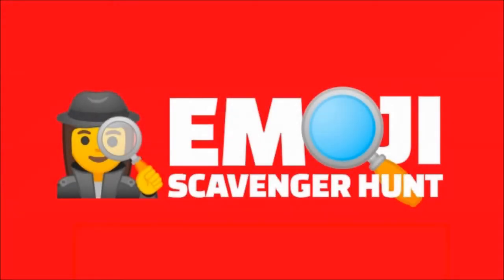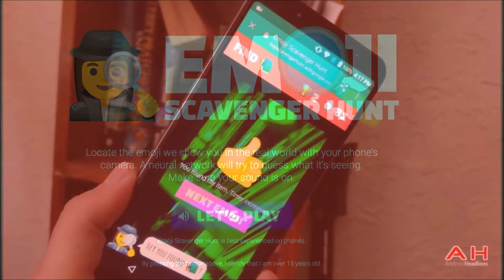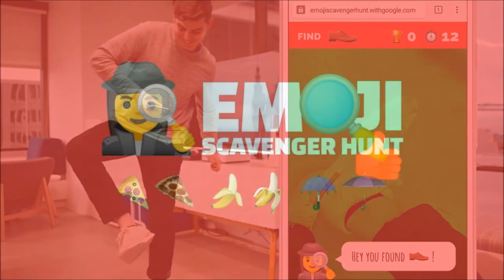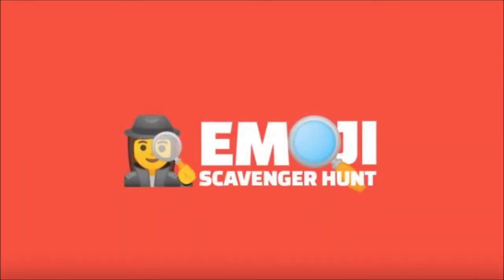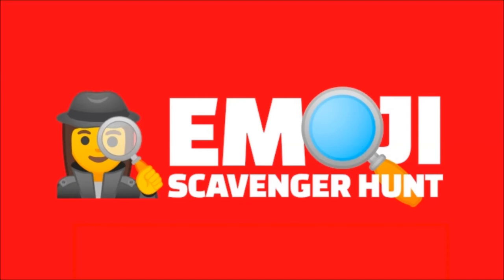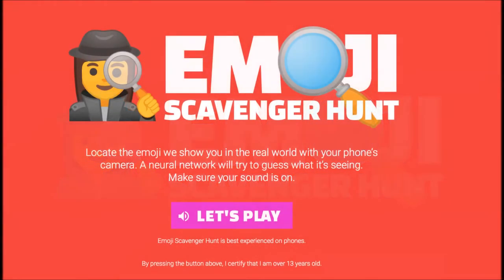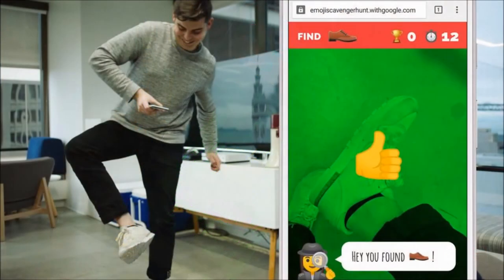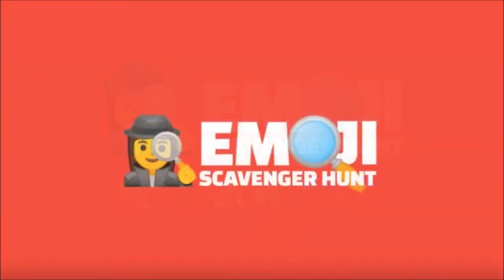Google Launches AI-Powered Emoji Scavenger Hunt Game That You Can Play On Your Phone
Google made a fun AI-powered emoji scavenger hunt that you can play on your phone

If you have your phone close at hand, open up emojiscavengerhunt.withgoogle.com and see how far you can get. As the URL suggests, it’s an emoji scavenger hunt — a new AI experiment created by Google that shows how the company’s machine learning tools can be used to make fun little games. In this case, you have to use your phone’s camera to find objects that match emoji within a time limit. Each one you find increases your time.

It’s a well-implemented little experiment, although the object recognition feature can be a bit hit-or-miss. It refused to recognize my plug for example, though I took advantage of its lack of precision later to have a dish towel stand in for a scarf. I got through a dozen items before being stumped by the game’s demand for a strawberry.

Experiments like this are a good example of how AI features like object recognition are finding their way into more and more parts of everyday life. It’s also a good reminder that this coming week is Google’s I/O developer conference, where the company will surely have some AI news to share. There’s rumored to be an update planned for its AI camera app, Google Lens, and we’ll probably hear some more about the company’s cloud offerings, like AutoML and its specialized AI chips known as TPUs. As always, we’ll be covering all the news here at The Verge from May 8th onward.

Google Launches AI-Based Emoji Scavenger Hunt Browser Game, Google Releases AI-Powered Emoji Scavenger Hunt Game, Play Emoji Scavenger Hunt On Your Phone: Google's Latest AI-based Fun Game, Google launches AI-based Emoji Scavenger Hunt browser game: How to play, Google Has Made a Fun AI-Powered Emoji Scavenger Hunt to Find Emojis in Real World, 9to5Google
Google's emoji scavenger hunt AI experiment challenges you to find real-world emoticons, Check out Google's Emoji Scavenger Hunt web game for some AI action